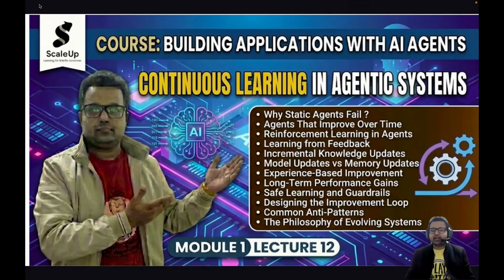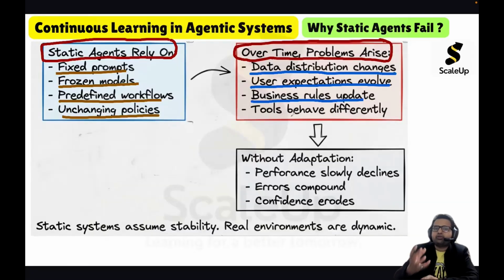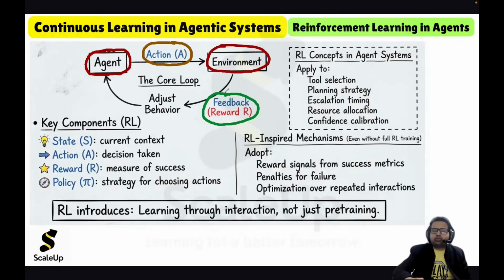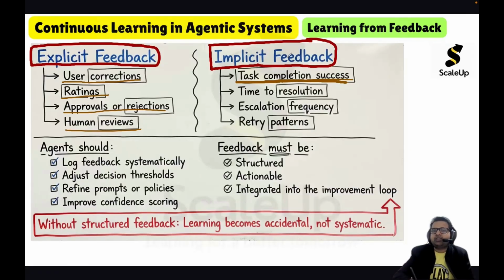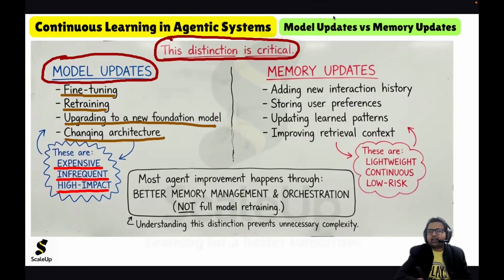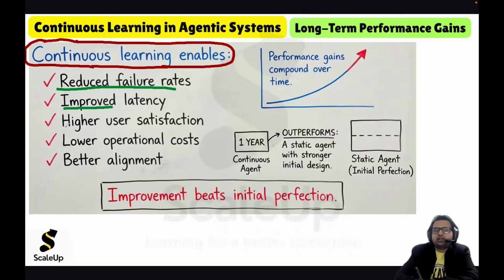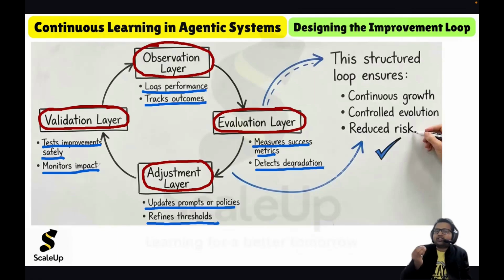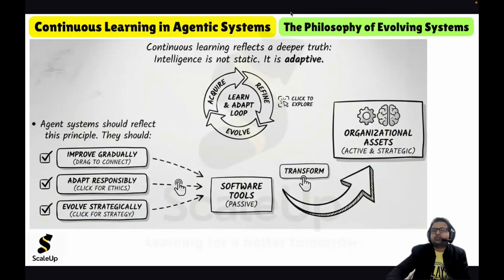L12 - Continuous Learning in Agentic Systems